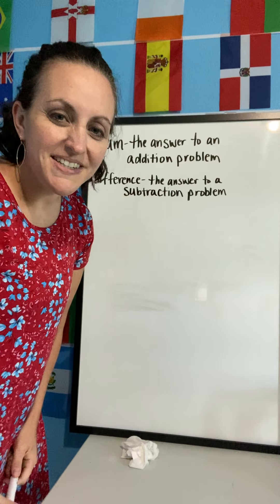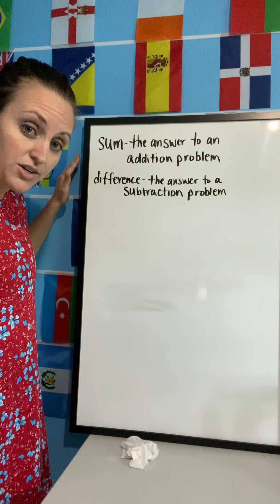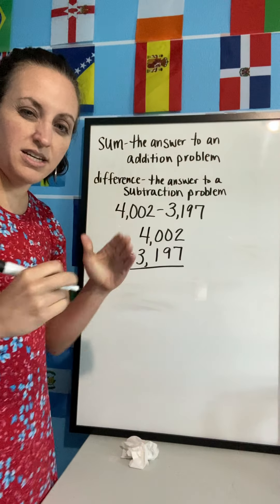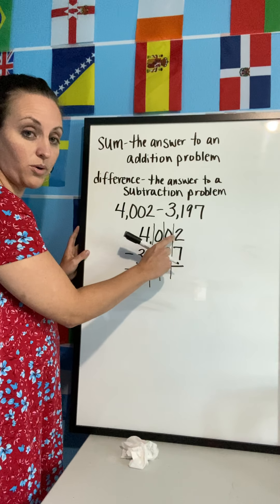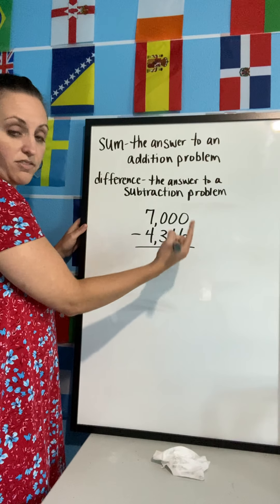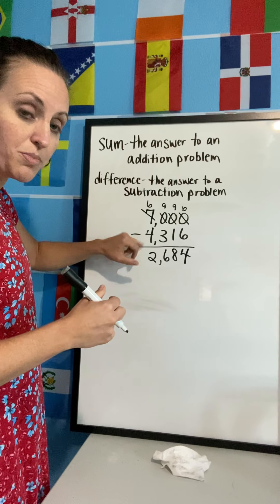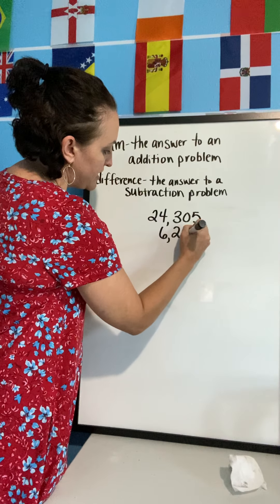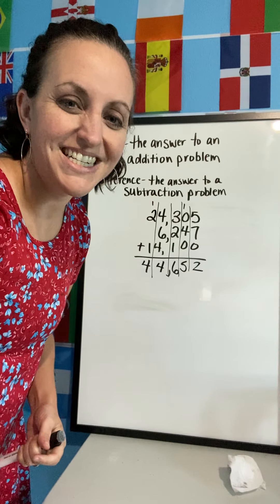FCA Math Help Addition and Subtraction